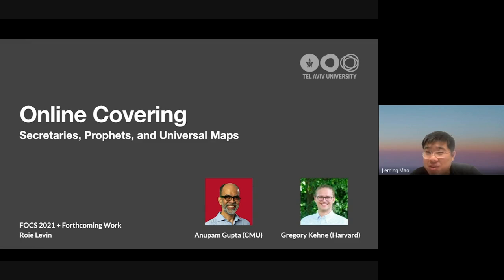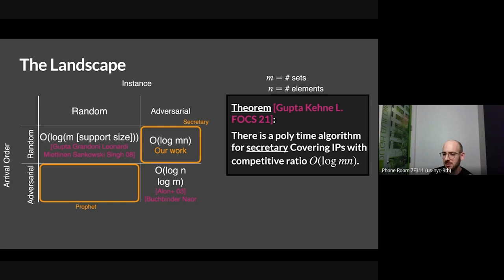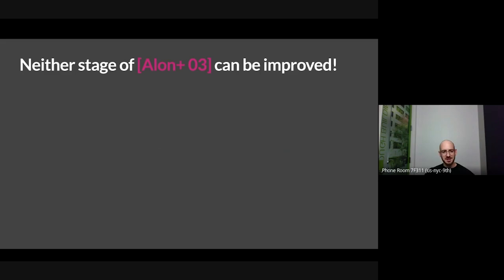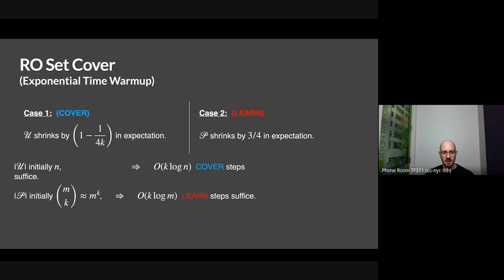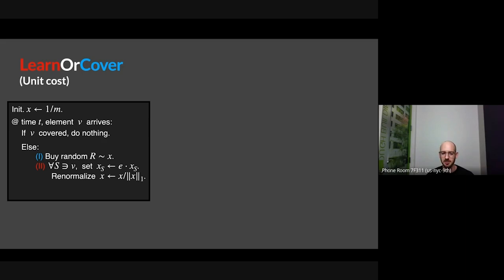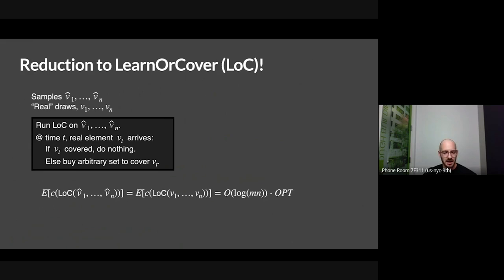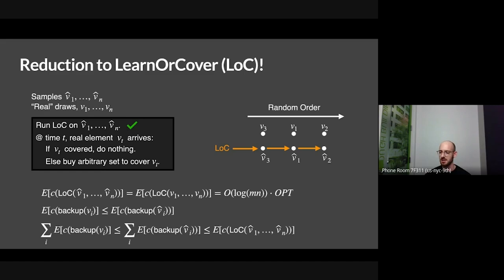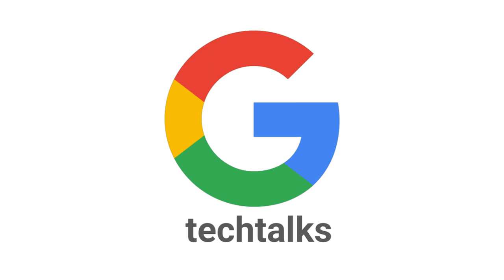Online Covering: Secretaries, Prophets and Universal Maps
A Google TechTalk, presented by Roie Levin, 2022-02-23
ABSTRACT:  We give a polynomial-time algorithm for online covering IPs with a competitive ratio of O(log mn) when the constraints are revealed in random order, essentially matching the best possible offline bound of O(log n) and circumventing the Ω(log m log n) lower bound known in adversarial order. We then use this result to give an O(log mn) competitive algorithm for the prophet version of this problem, where constraints are sampled from a sequence of known distributions (in fact, our algorithm works even when only a single sample from each of the distributions is given). Since our algorithm is universal, as a byproduct we establish that only O(n) samples are necessary to build a universal map for online covering IPs with competitive ratio O(log mn) on input sequences of length n.

This talk is based on joint work with Anupam Gupta and Gregory Kehne, the first half of which appeared at FOCS 2021.

Bio: Roie is Fulbright Postdoctoral Fellow at Tel Aviv University, working with Niv Buchbinder. He received his PhD in Algorithms, Combinatorics and Optimization (ACO) from Carnegie Mellon University where he was advised by Anupam Gupta. Before that, he worked as a research engineer at the Allen Institute for Artificial Intelligence, and before that he received bachelor degrees in math and computer science from Brown University. Roie's main research interests are algorithms for uncertain environments (online/dynamic/streaming algorithms), and submodular optimization.

A Google Research Algorithm Seminar.